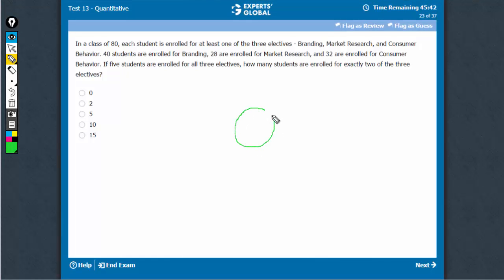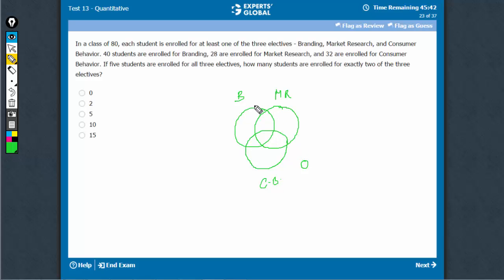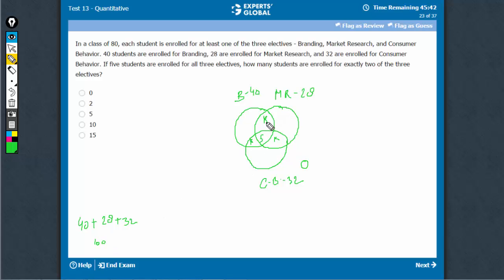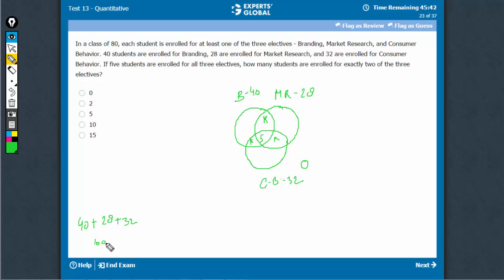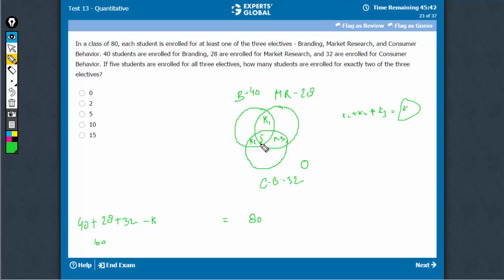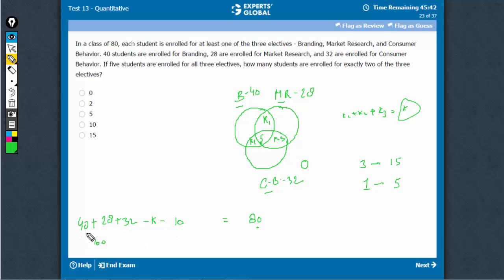In a class of 80, each student is enrolled for at least | Experts' Global GMAT Prep | IRNU9&